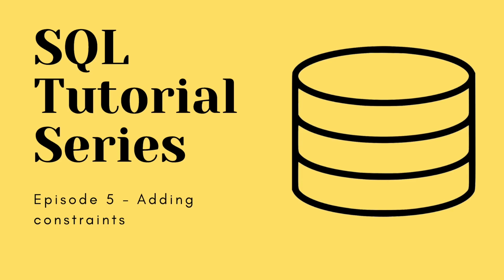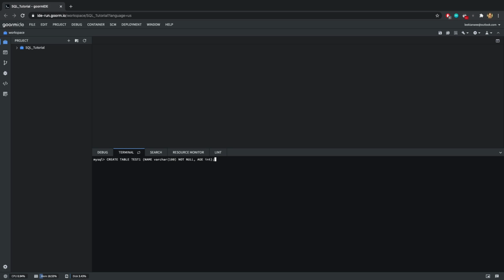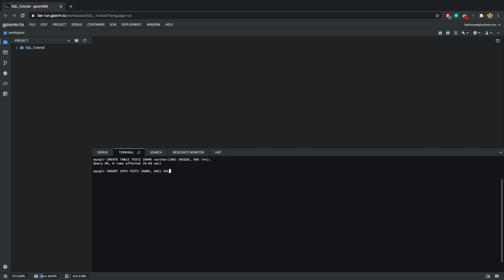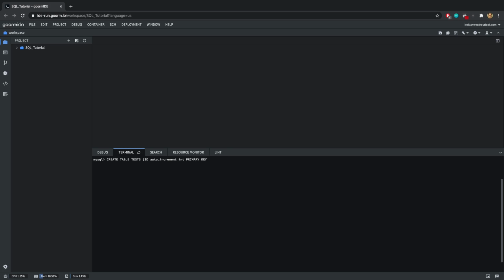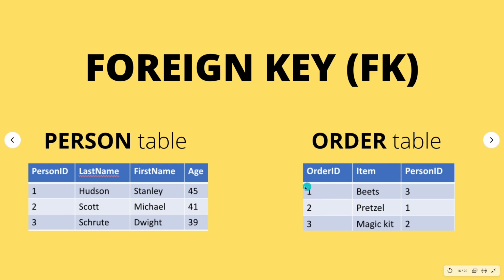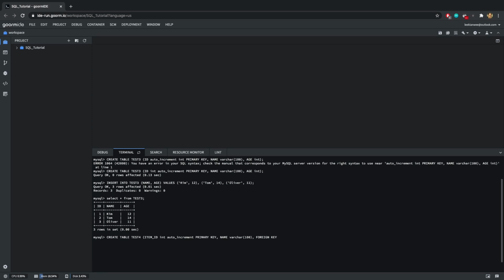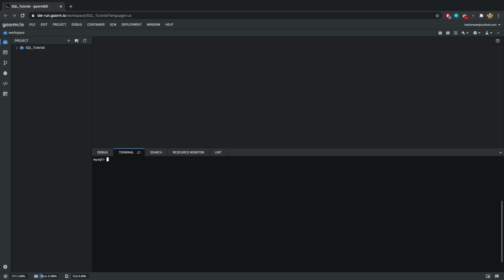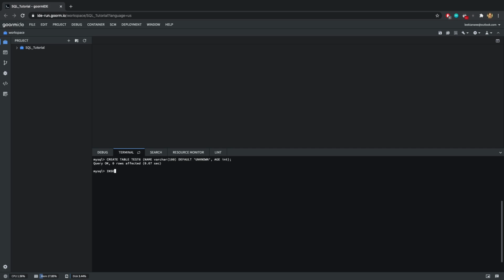SQL tutorial - Ep 5: Adding constraints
In this video, we will learn ways to add constraints into our table. This involves NOT NULL, UNIQUE, PRIMARY KEY, FOREIGN KEY and DEFAULT.

So please join in order to get the most benefit!

-About me-
Hi, I am Kian Wee, a self-taught data analyst.